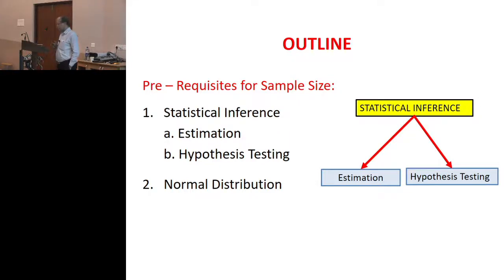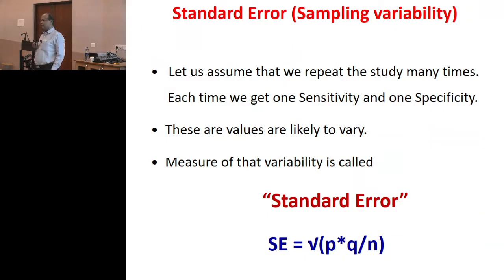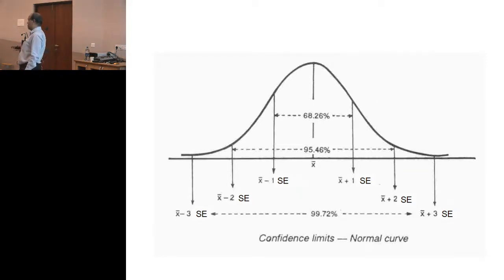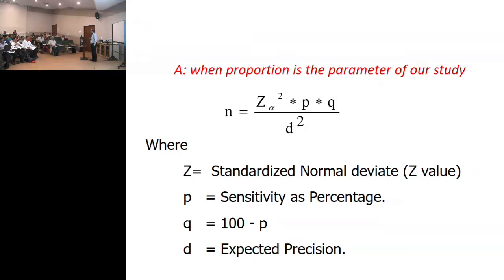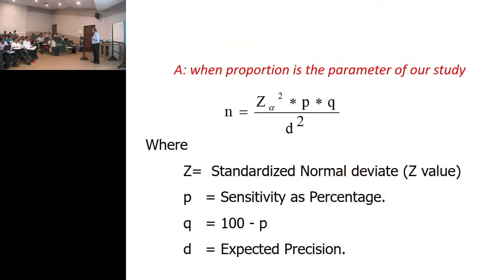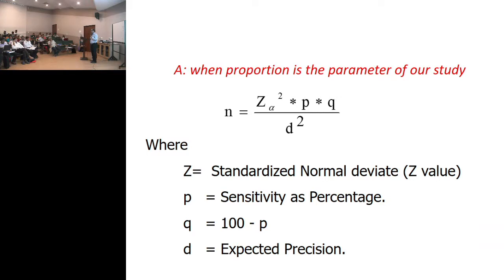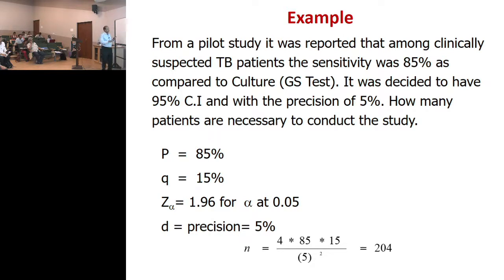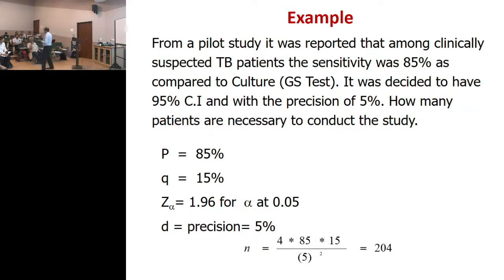Sample size calculation - Dr. L. Jeyaseelan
Workshop on Clinical Diagnostic Test Methods
Clinical Epidemiology Unit & BVMC, CMC Vellore
Date : December 09-11, 2019